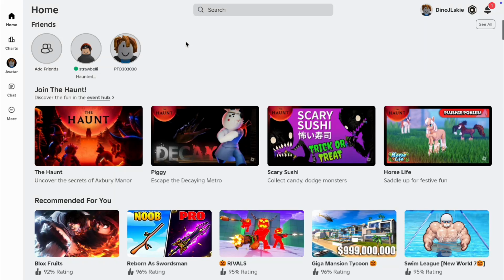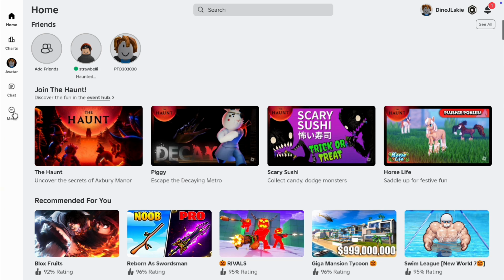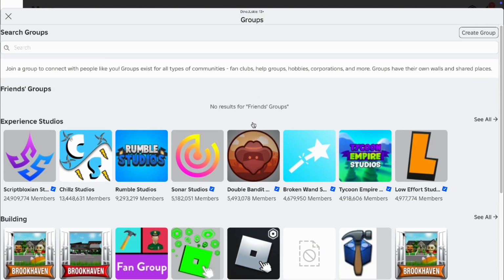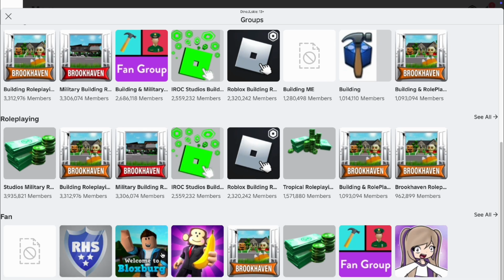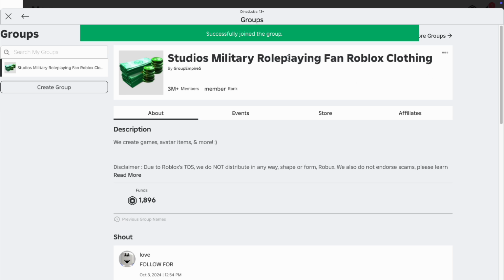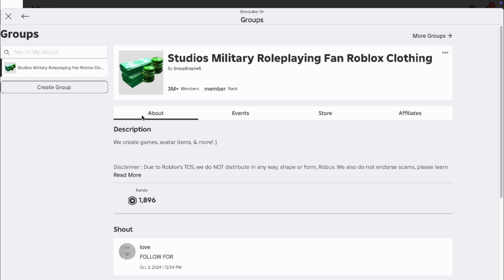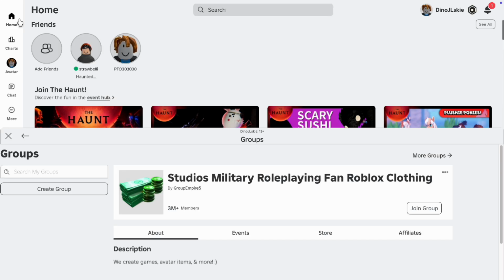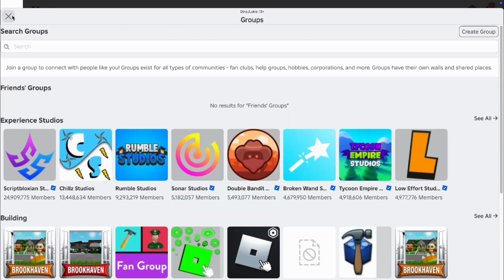How To Join A Roblox Group 2025! (FULL GUIDE)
In this video, I am going to show you how to join a Roblox group in 2025 with a full guide. I will take you step-by-step through the process of finding, joining, and participating in Roblox groups.

0:00 INTRO
0:05 JOIN ROBLOX GROUP